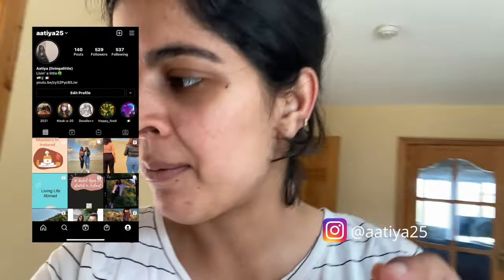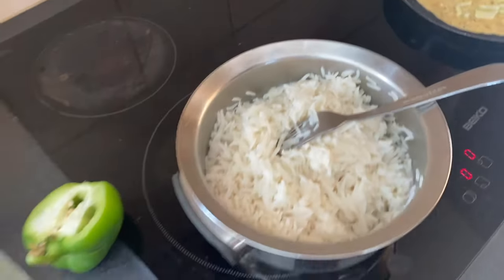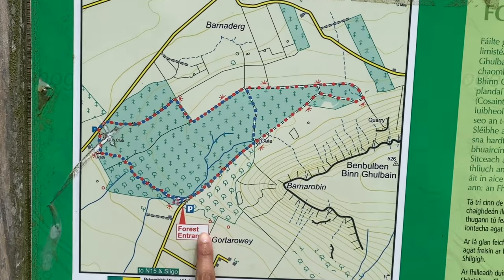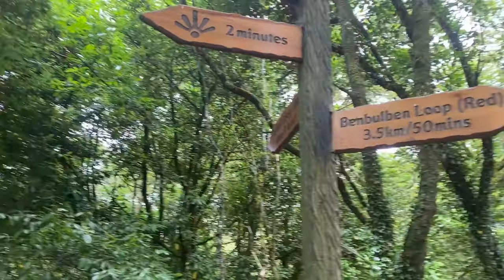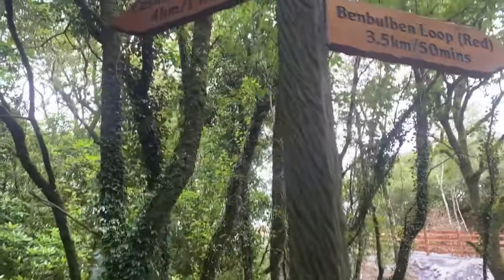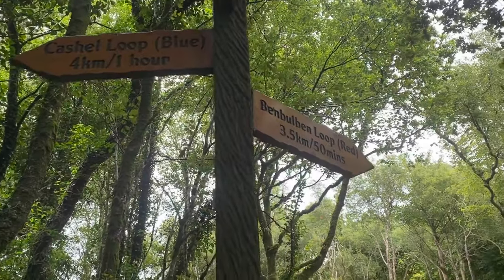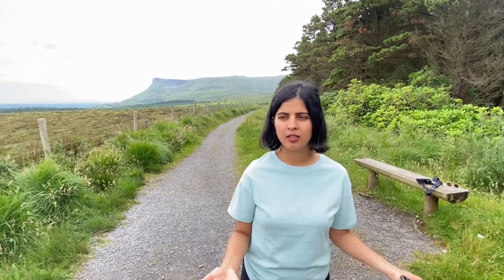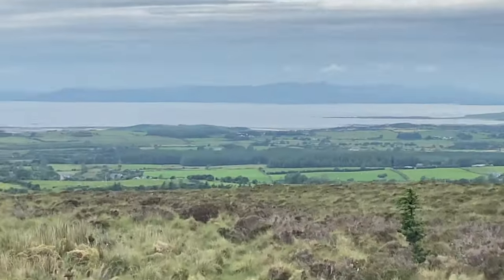Why Ireland Study Visas are being REJECTED ? 🇮🇪 | How to Avoid Visa Refusal.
Hi,
In this video, I am discussing the financial documents required for an Ireland study visa. I also discussed why my visa got rejected by Irish Embassy if I have not added those documents. I am walking you to the ben bulbben  Forest walk located in Yeats Country in County Sligo. Beautiful trail, if you are around Sligo must visit here.

Time Stamps:
00:37 What Indians cook abroad  in Ireland
01:02 Car drive to Ben bulben forest walk Sligo
2:01 Climbing up Ben bulben Sligo
2:14 Major Financial document for student visa in Ireland
3:23 Don't miss this while gathering your financial documents for Ireland visa
4:00 Best counsellor to help with Ireland visa documents.
4:10 Why my visa got rejected by Irish Embassy if I didn't do this
7:10 visa documents required for sponsor abroad for Ireland study visa
9:10 Grocery hack for Indians in Ireland

Anyone, who still needs help with anything can reach out to my Instagram or wants to be redirected to a counselor can fill out the form below:

Information is gathered and shared from reputable sources; however, this channel is not responsible for errors or omissions in reporting or explanation.